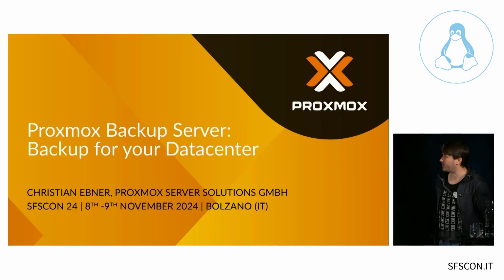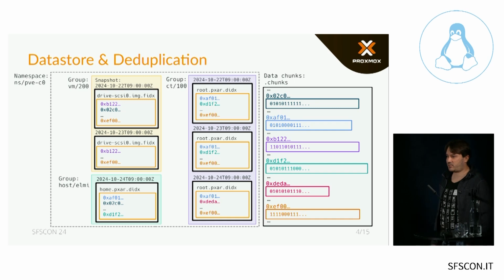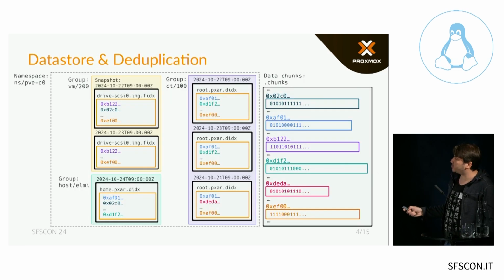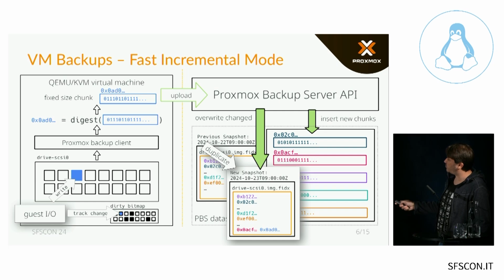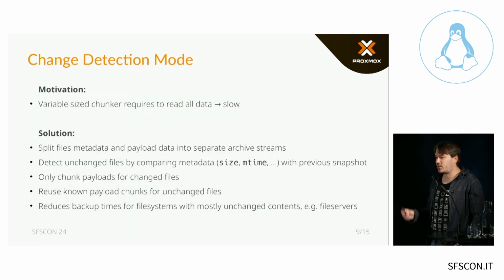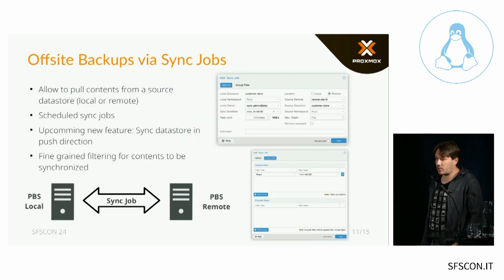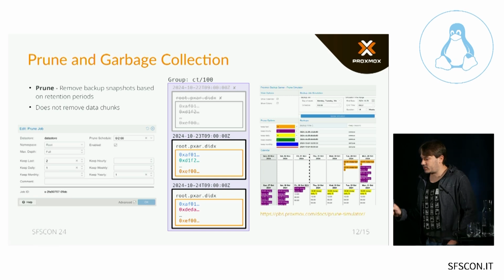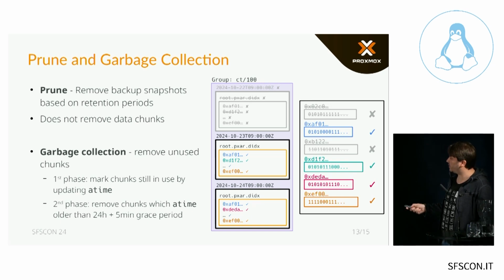Proxmox Backup Server: Backup for your Datacenter | Christian Ebner